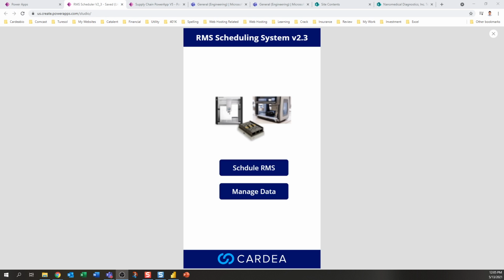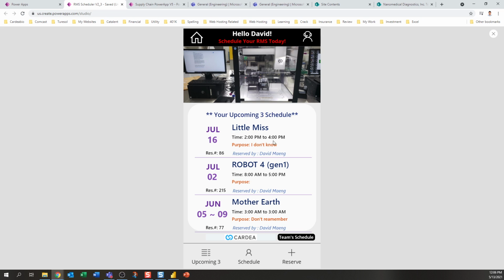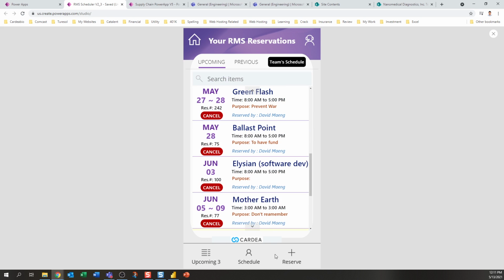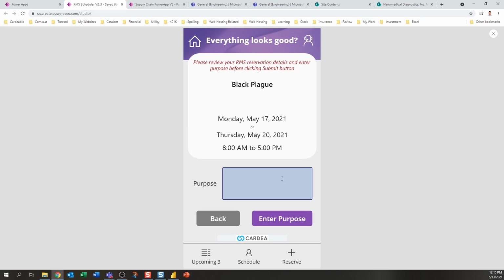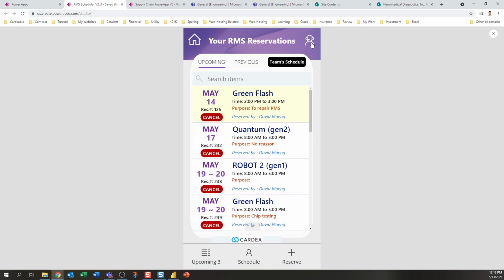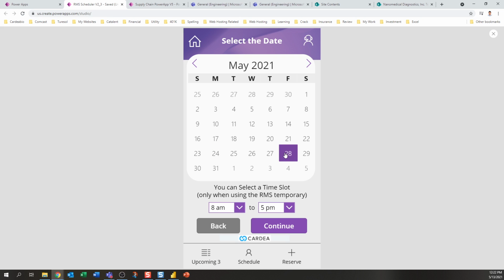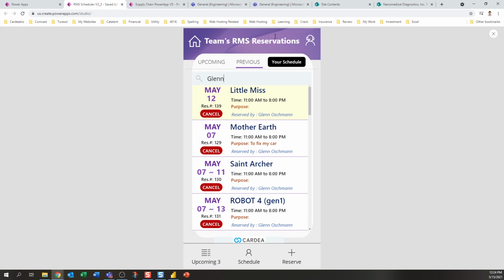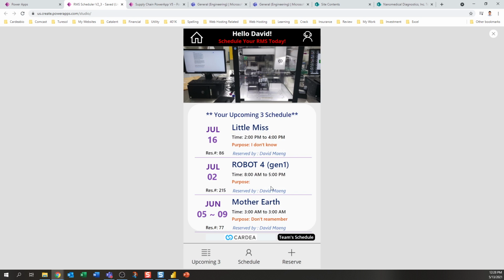RMS Scheduler v2.3(05.13.21)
A brief introduction to RMS Scheduler